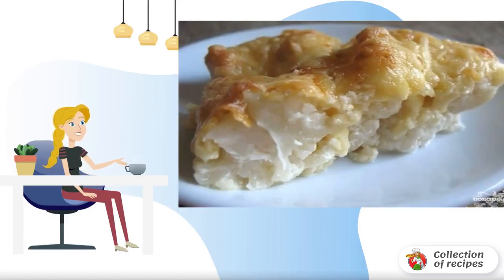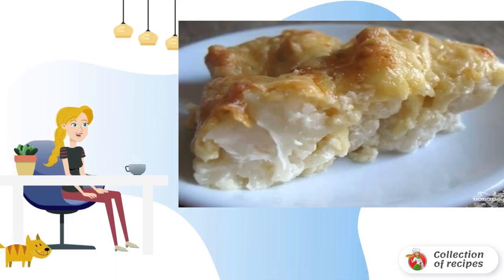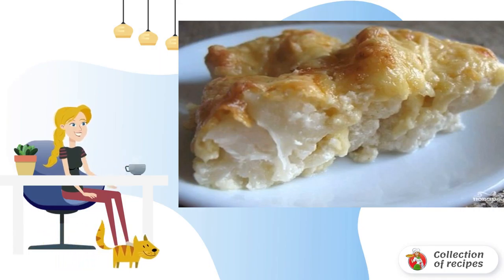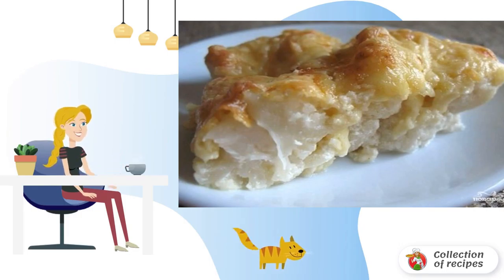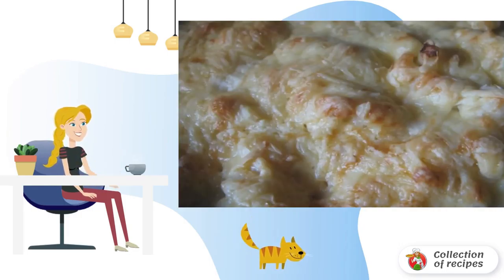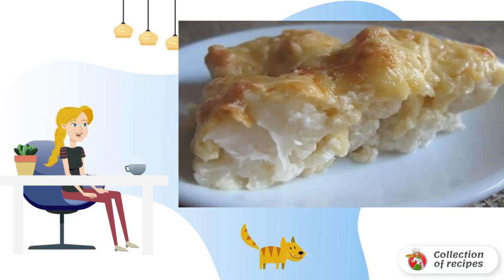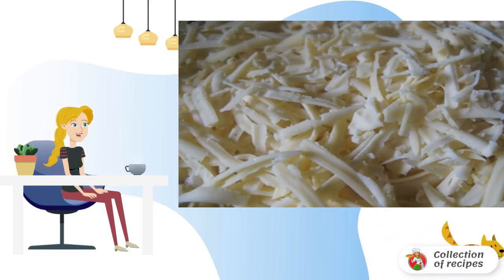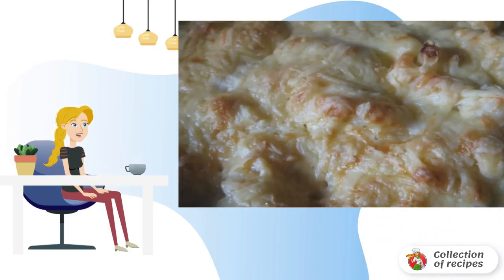Cauliflower in cream with cheese. Classic recipes photos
Cauliflower baked in cream under a crispy cheese crust is a godsend for lovers of delicious food! The dish is prepared very simply and does not require much effort. We're trying!

Ingredients:
Cauliflower - 500 Gram,
Cream — 200 Milliliters,

Recipe of the day, This is a simple recipe, Cooking recipe with photos, What to cook recipes with photos, This is a step-by-step recipe with photos, The recipe is the most, Recipes for each, Cooking conditions recipes, Home recipe,